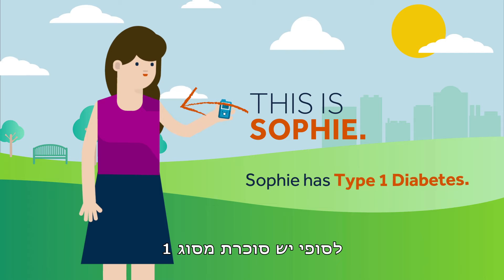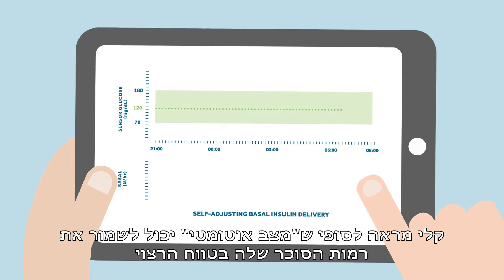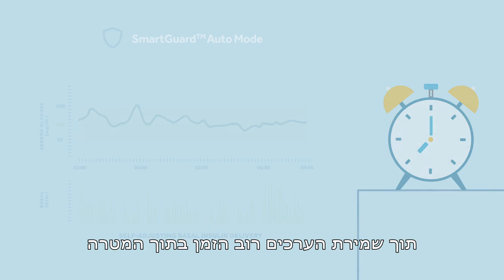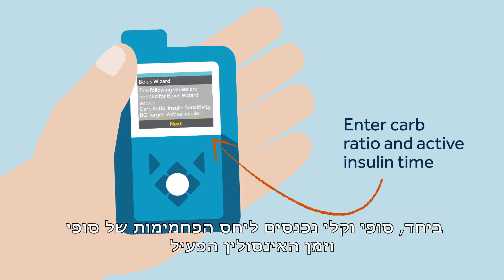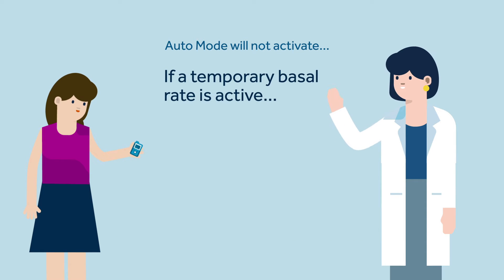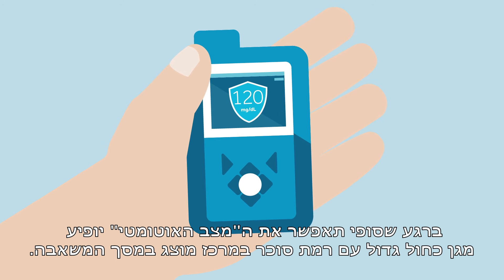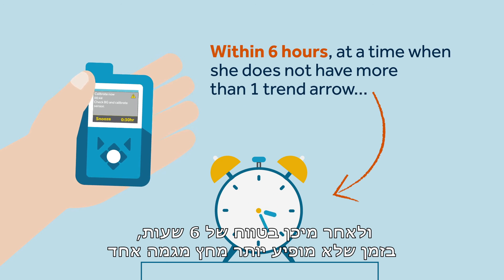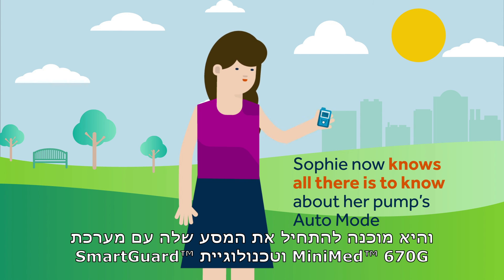מוכנות למצב אוטומטי - חלק 1 - מהו מצב אוטומטי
סרטון הדרכה ראשון על מוכנות לשימוש ב"מצב האוטומטי" (Auto Mode) של SmartGuard™ במערכת MiniMed™ 670G המערכת ההיברידית האוטומטית לניהול הטיפול בסוכרת מסוג 1 מבית מדטרוניק, פרק זה מלמד מהו ה"מצב האוטומטי" ואיך להתכונן אליו.